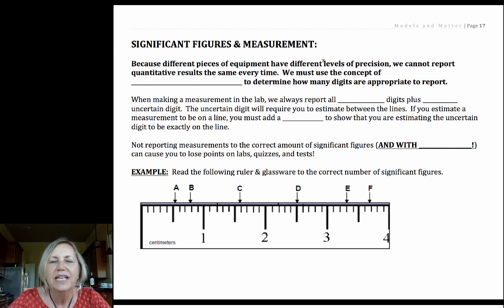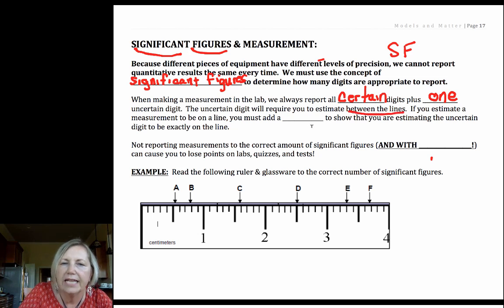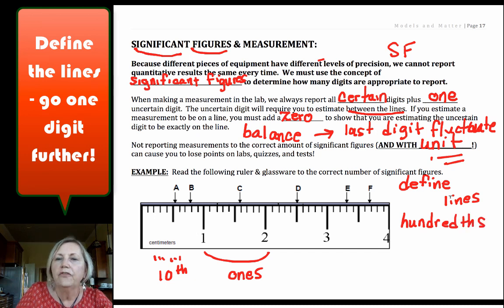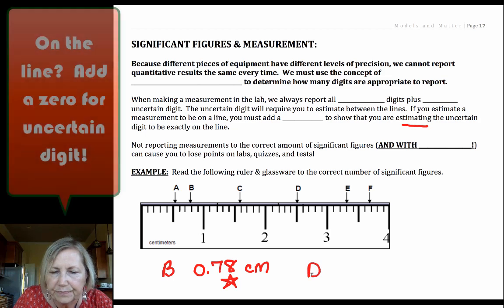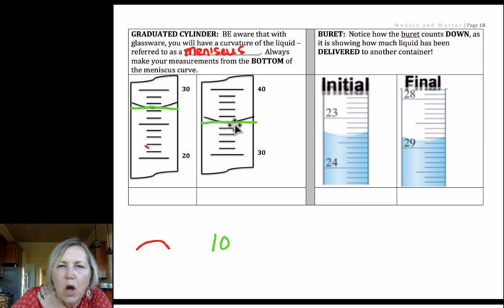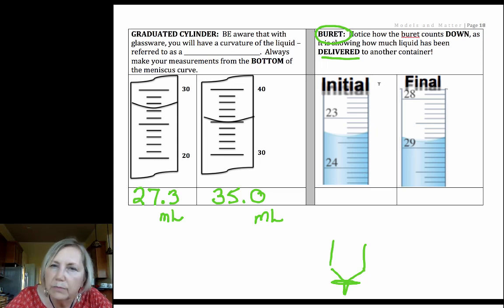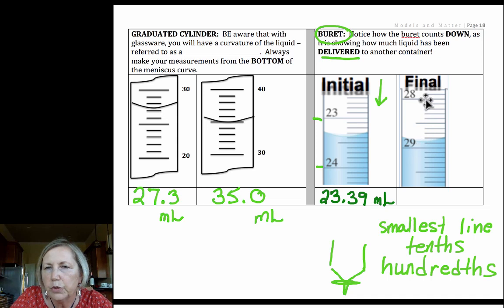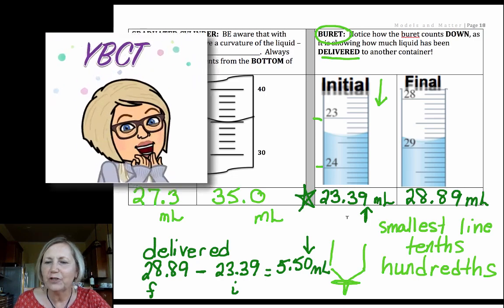Significant Figures & Measurement